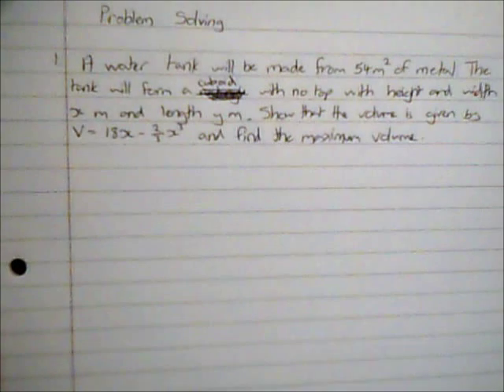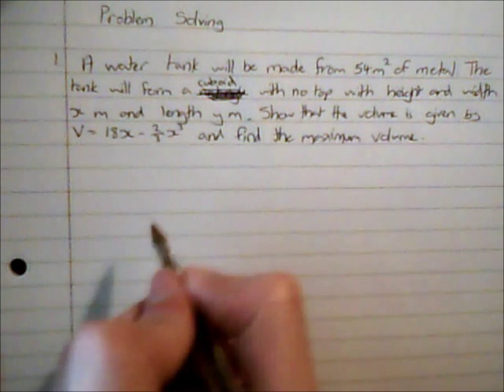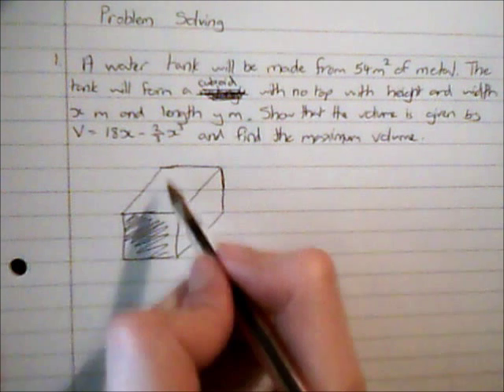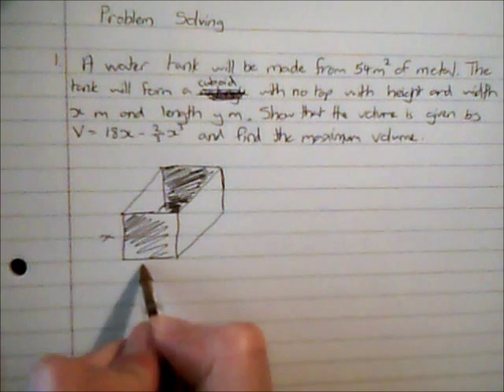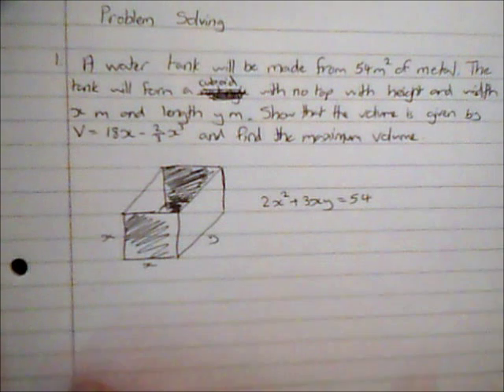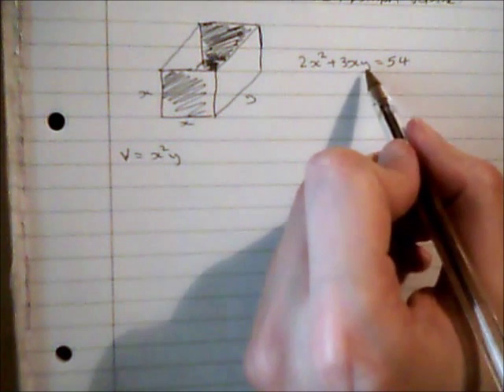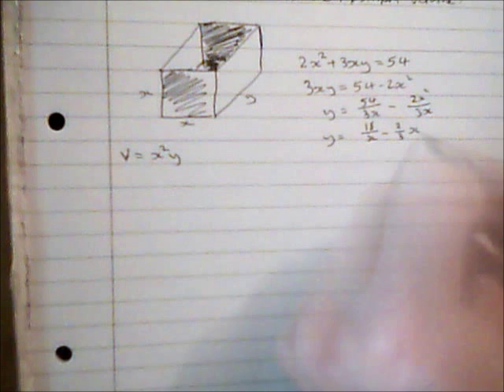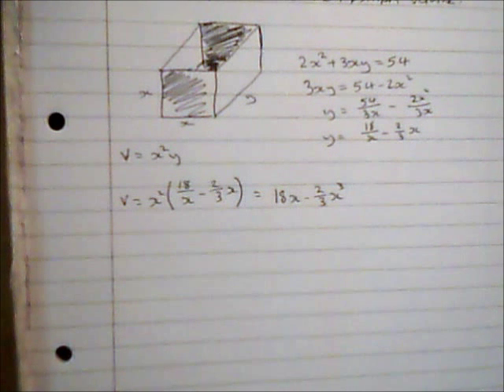Using Turning Points to Solve Problems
Video on how to use turning points to solve problems involving maxima and minima.